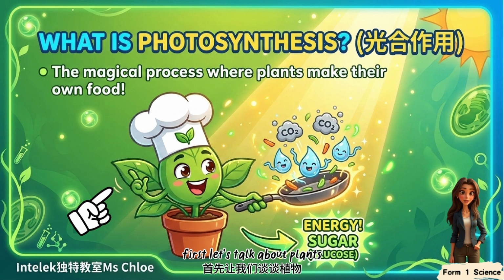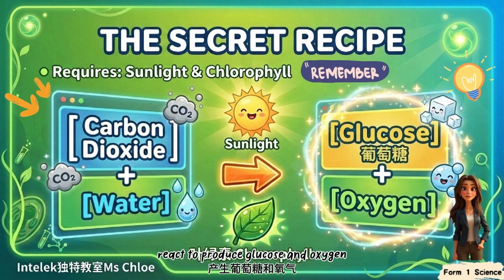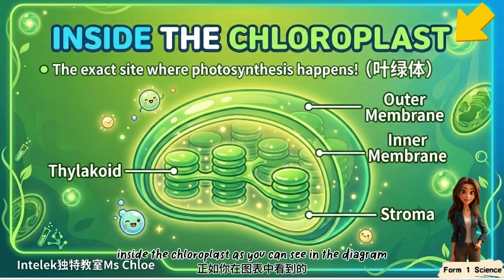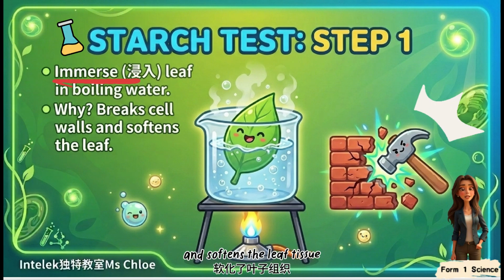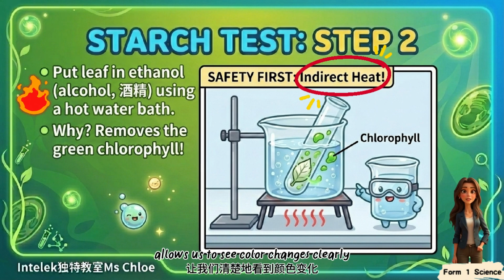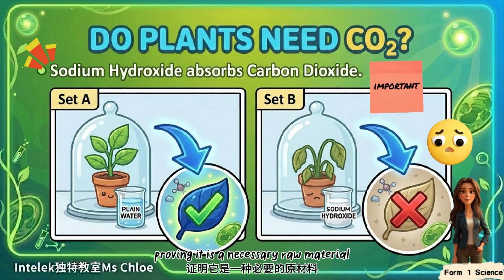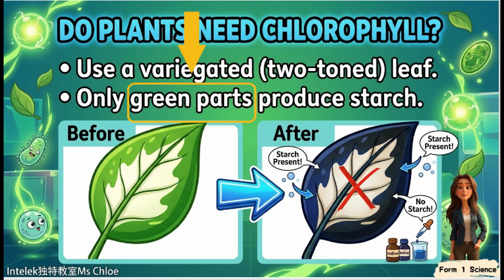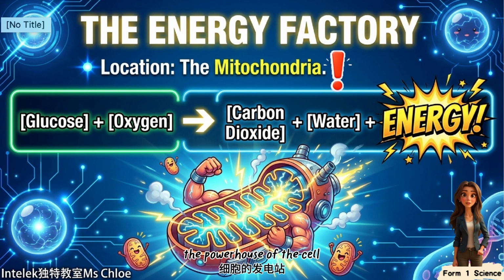[Form 1 Science] Cellular Respiration and Photosynthesis | How Plants and Humans Get Energy! ⚡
Hello everyone! Welcome back to Intelek 独特教室. In today's lesson, Ms Chloe breaks down one of the most important topics in the Form 1 Science syllabus: Cellular Respiration and Photosynthesis.

Whether you are preparing for your exams or just curious about how life works, this video will help you visualize the "factory" inside plants and the "powerhouse" inside our own cells!

In this video, we cover:

✅ Photosynthesis: The chemical equation and why chlorophyll is the "magic" ingredient.

✅ Starch Testing: A step-by-step guide to the laboratory experiment (including crucial safety tips on handling ethanol!).

✅ The 3 Requirements: Proving why plants need Carbon Dioxide, Light, and Chlorophyll.

✅ Cellular Respiration: How mitochondria release energy to keep us alive.

✅ The Interdependent Cycle: How these two processes work together to balance our ecosystem.

[Timestamps]
0:00 Intro & Welcome
0:19 What is Photosynthesis?
0:34 The Photosynthesis Equation
0:51 How Plants Store Food (Starch)
1:18 Inside the Chloroplast
1:25 Experiment: Testing for Starch (Steps 1-4)
2:10 Proving the Requirements (CO2, Light, Chlorophyll)
2:54 Introduction to Cellular Respiration
3:08 Mitochondria: The Powerhouse of the Cell
3:25 The Relationship Between Respiration & Photosynthesis
3:43 Summary & Closing